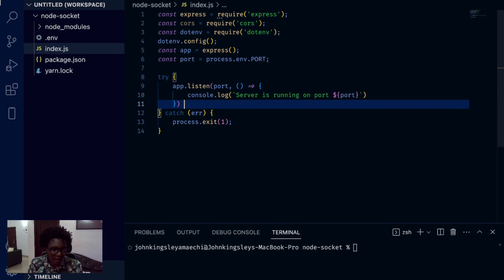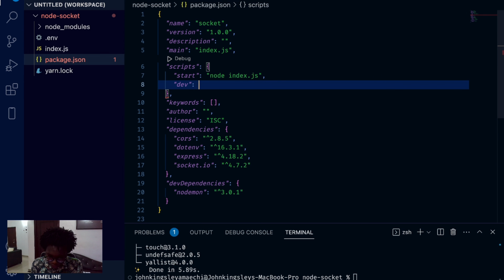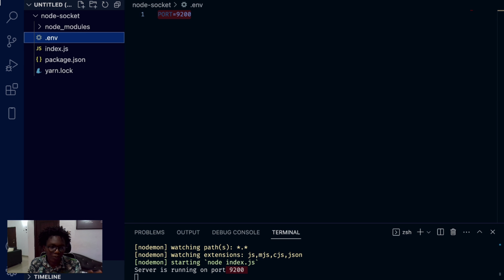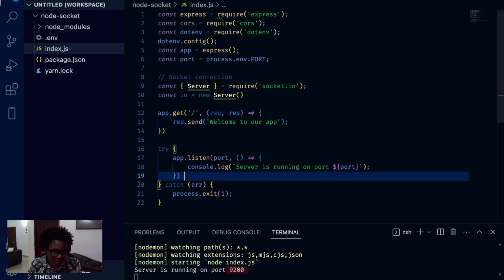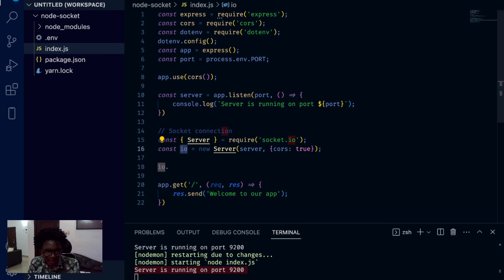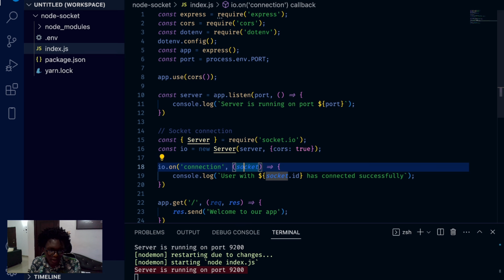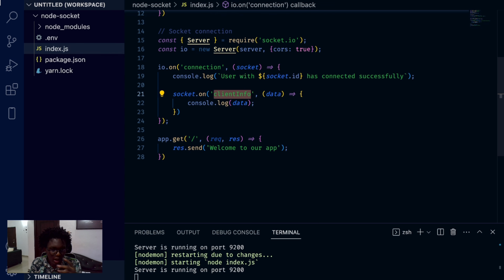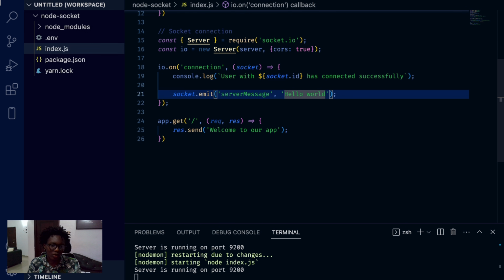Create a WebSocket server with NodeJs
🚀 Using the powerful and well-liked JavaScript engine Node.js, we'll explore the interesting world of WebSocket servers in this step-by-step tutorial. WebSockets are an ideal option for developing dynamic and interactive online applications since they allow for real-time, bidirectional communication between a client and server.

🚀 What You'll Learn:

1) Understand the fundamentals of WebSockets and how they differ from traditional HTTP communication.
2) Set up your development environment for Node.js.
3) Create a WebSocket server from scratch using the "socket-io" library, a popular WebSocket library for Node.js.